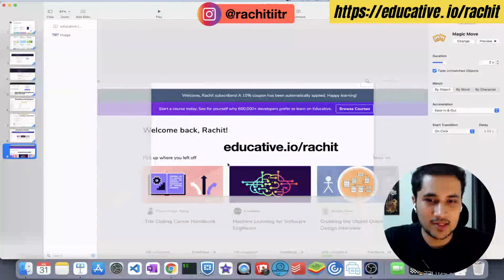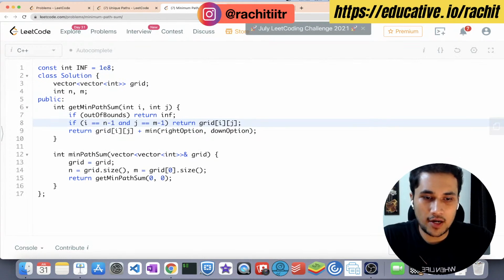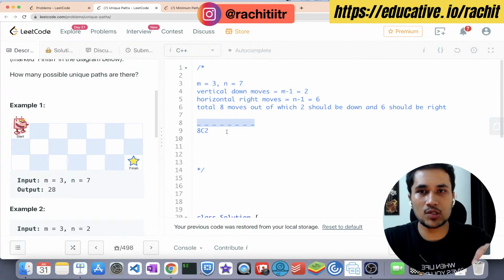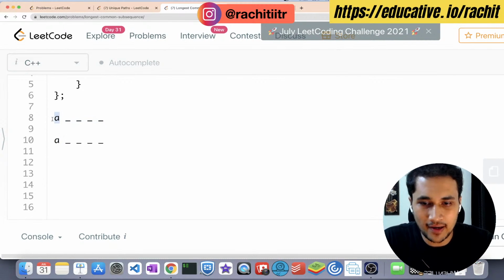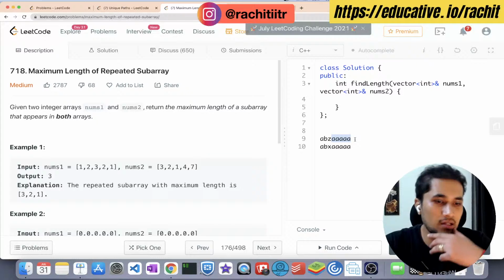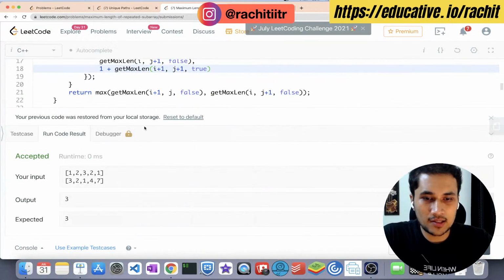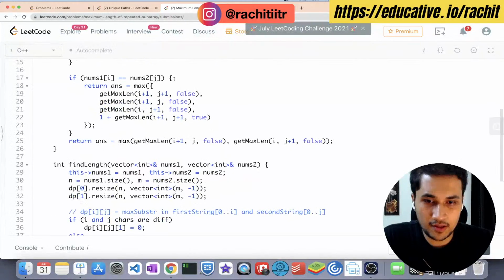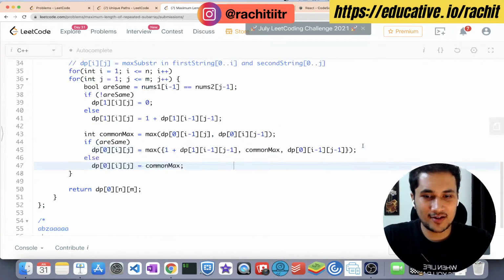🔴 #12 Late Night Algorithms with Software Developer - Data Structures and Algorithmic || Rachit Jain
Educative.io - A website with well-written crafted courses for Software Developers
React, System Design, Machine Learning, Data Sturctures / Algorithms, DevOps, Python Data Analysis, Modern C++ and more...

Rachit, an ex-Software Engineer@Microsoft going solving problems on LeetCode.